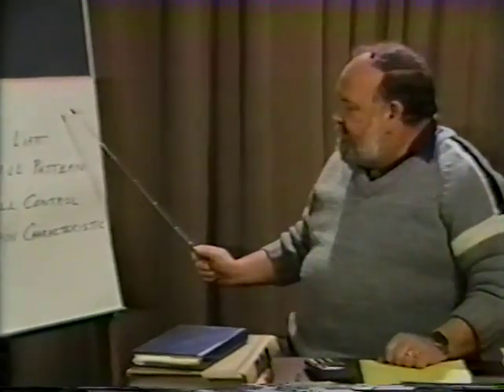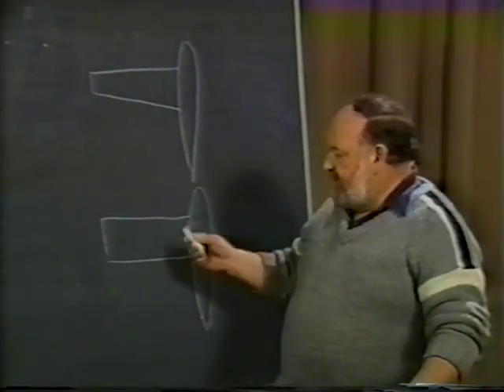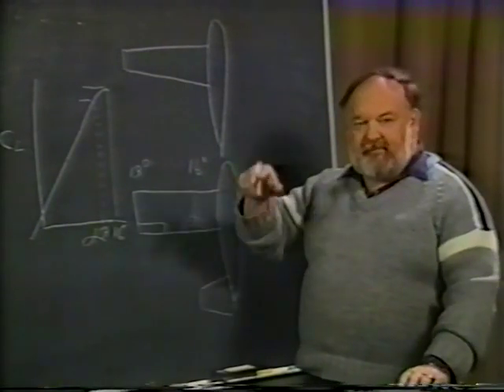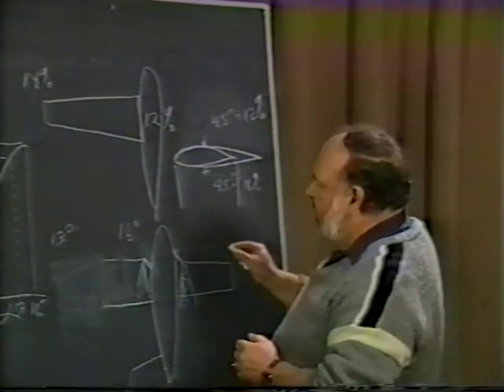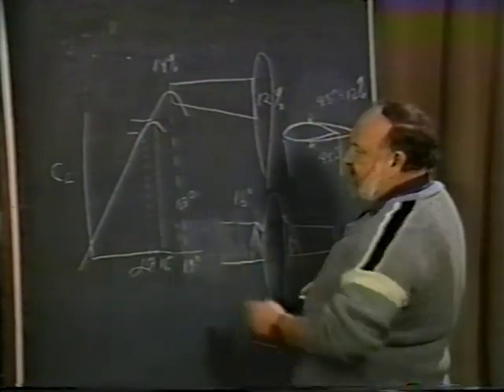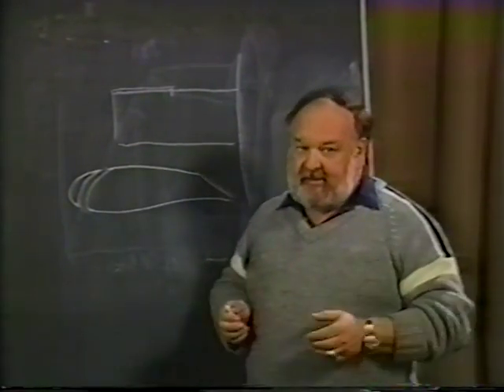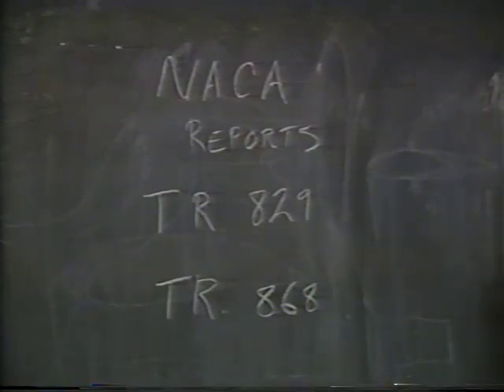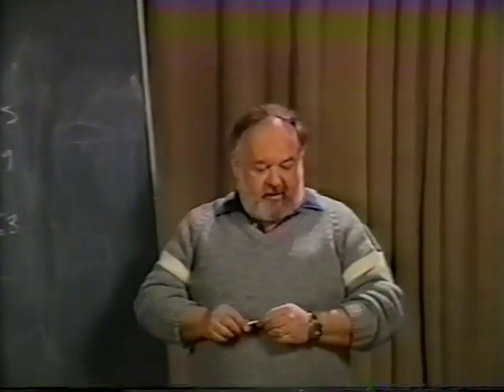Theory aircraft: Bede - chapter 3